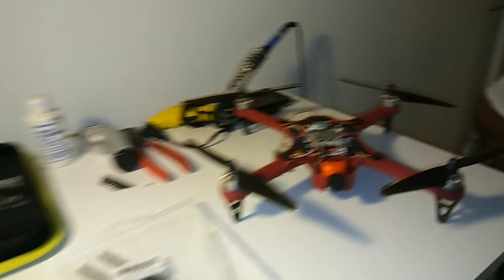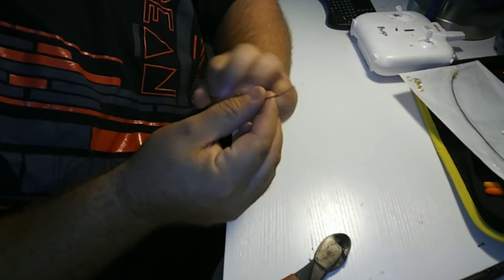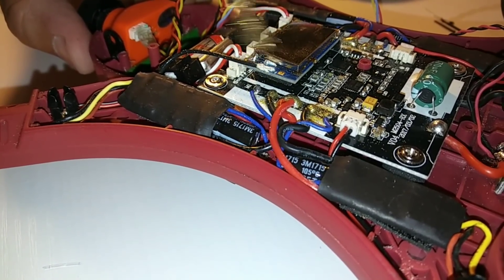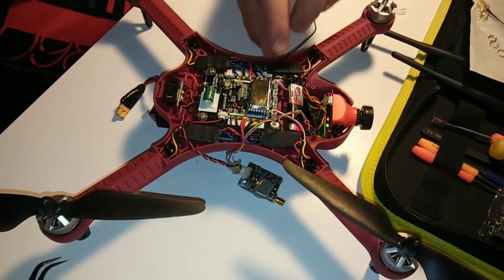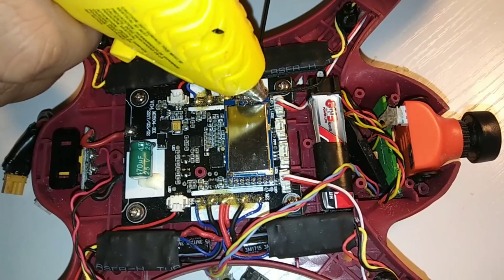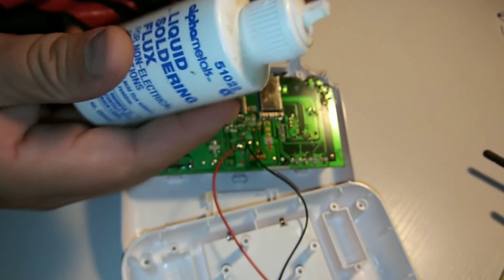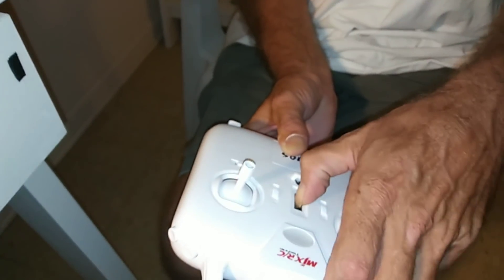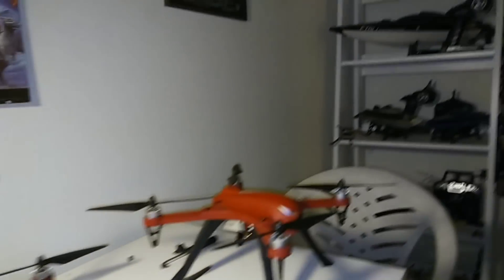MJX Bugs 3 Complete Long Range Mod Installation